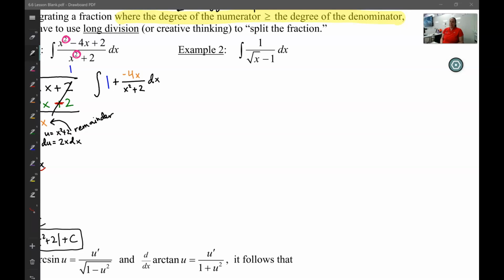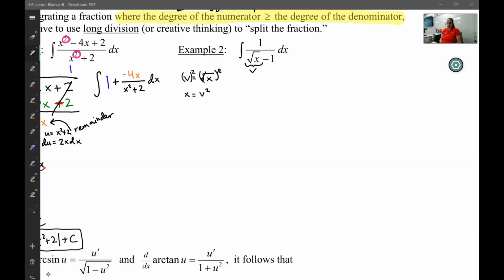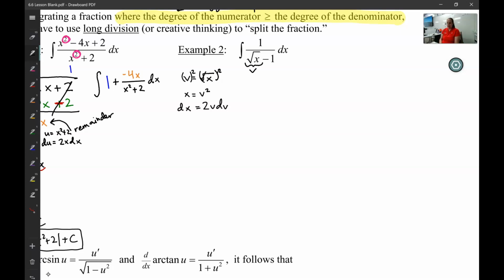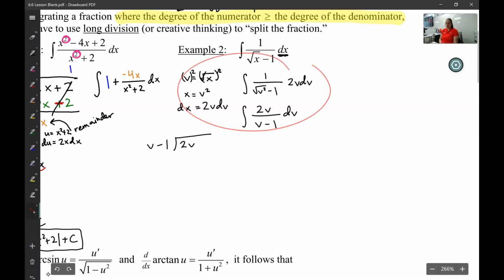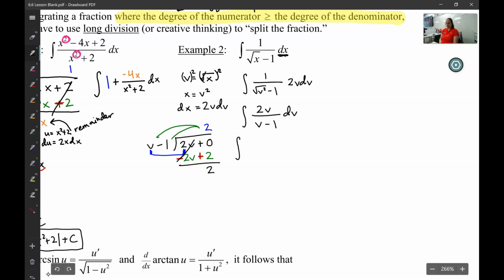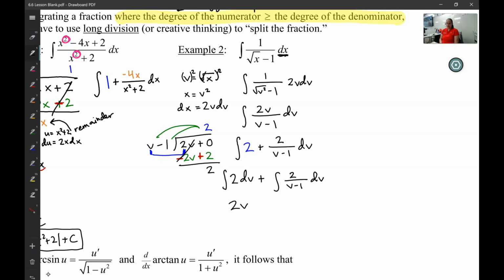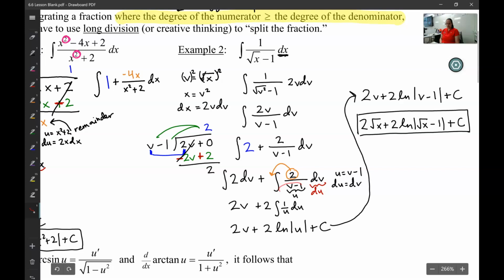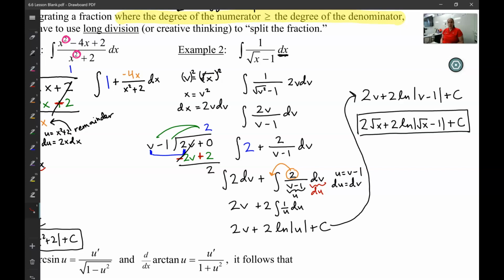APCalcAB 6.6 Lesson Pt 2